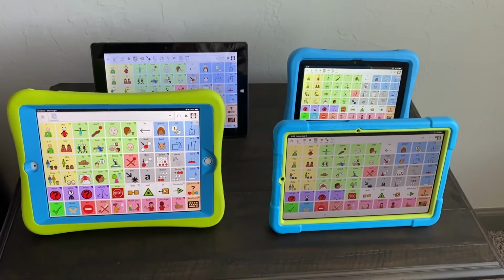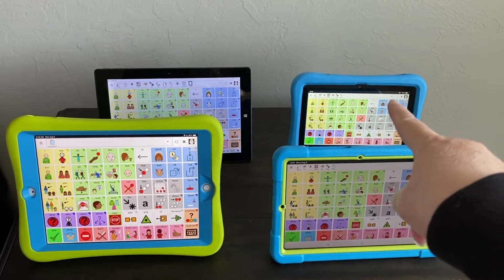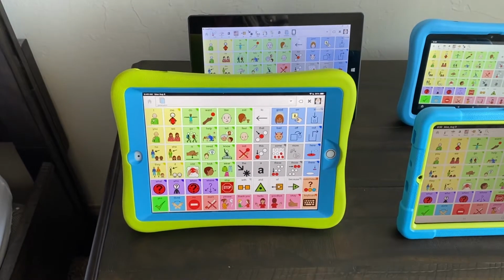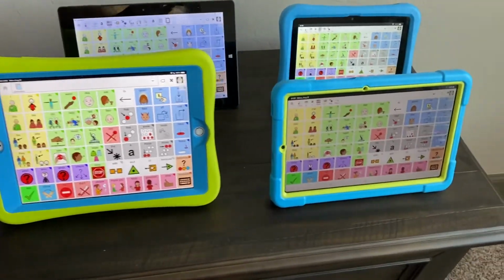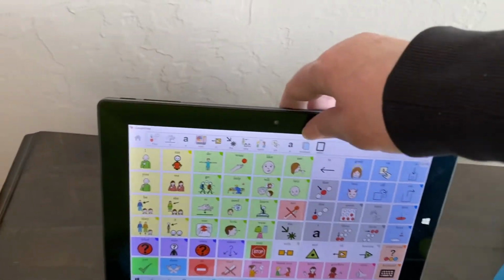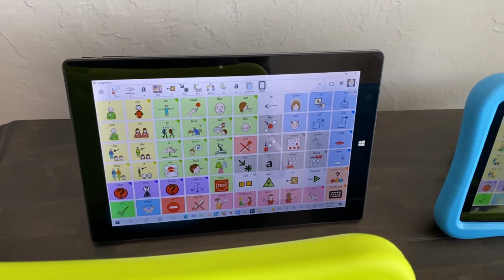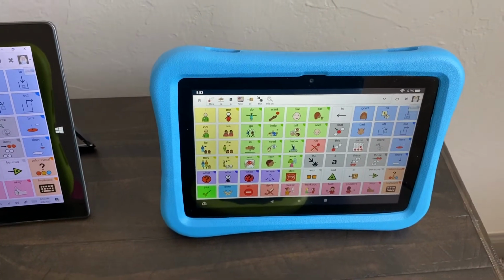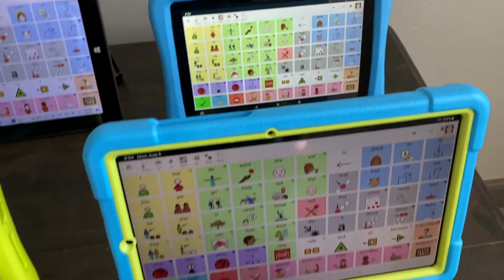Considerations for AAC on Different Platforms: iPad, Android, Amazon Fire & Windows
This video includes things to consider when looking at AAC options across platforms: iPad, Android, Amazon Fire, Windows